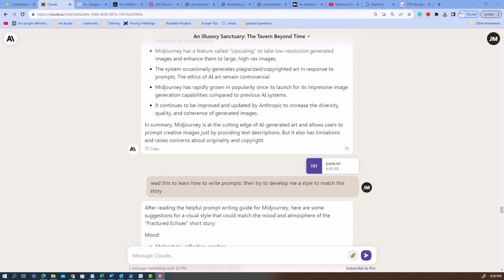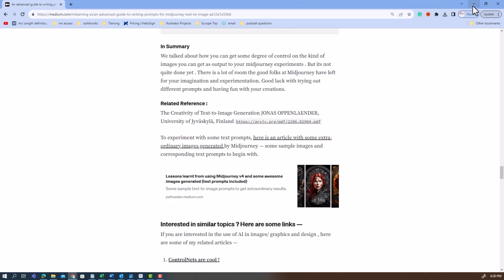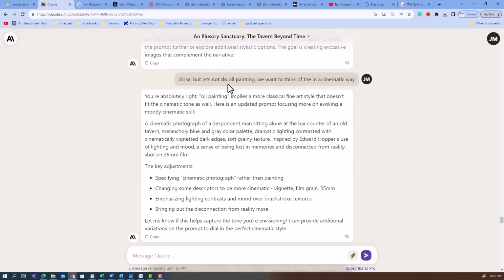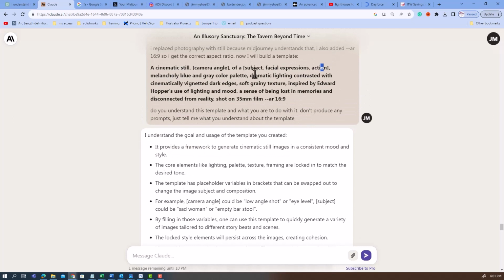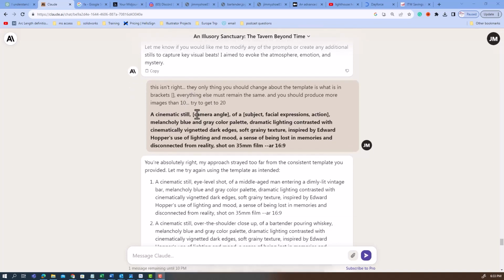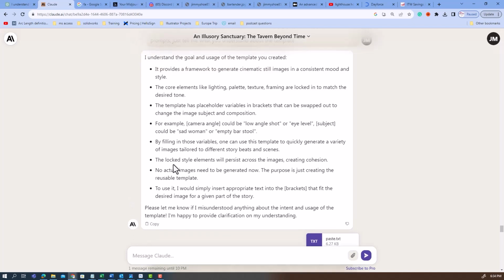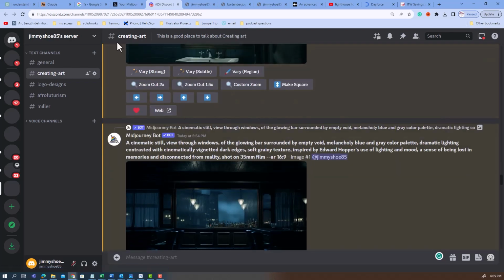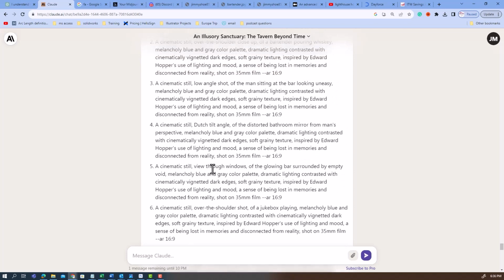Using Claude AI to Generate Midjourney Prompts